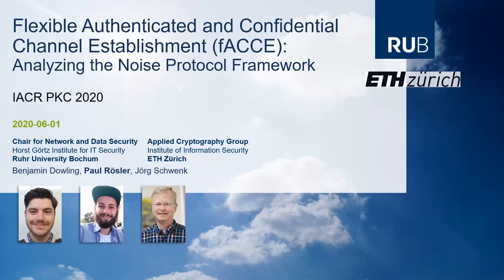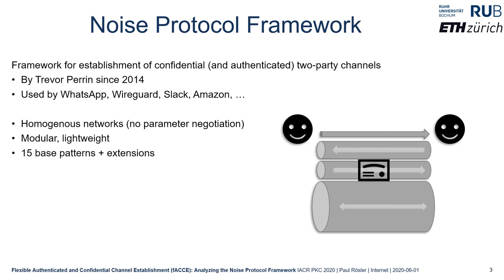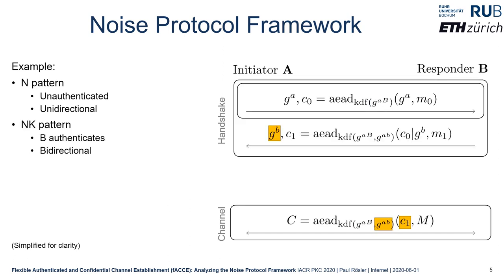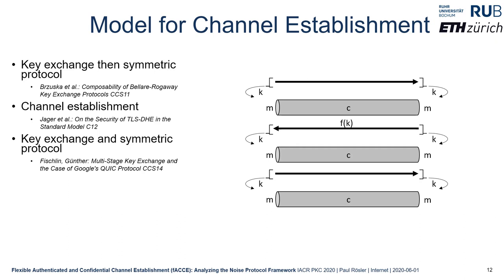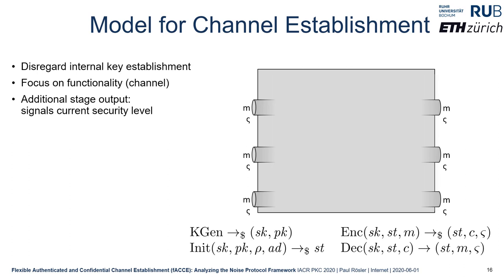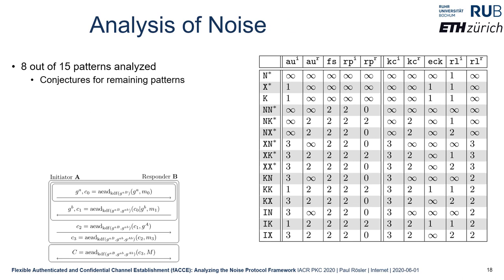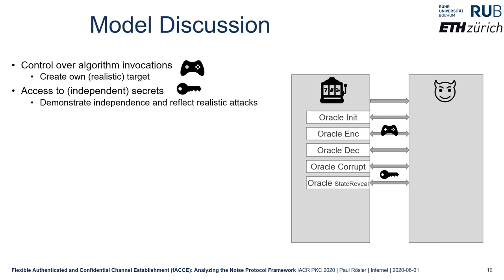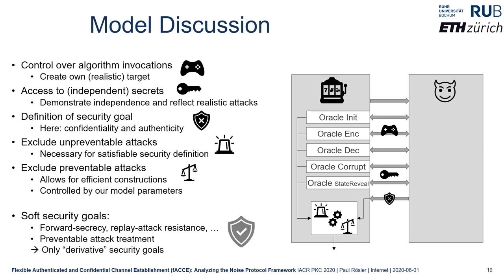Flexible Authenticated and Confidential Channel Establishment (fACCE): Analyzing the Noise Prot...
Paper by Benjamin Dowling, Paul Rösler, Jörg Schwenk presented at PKC 2020